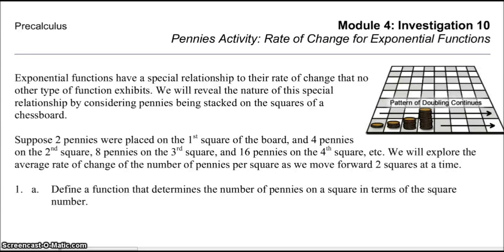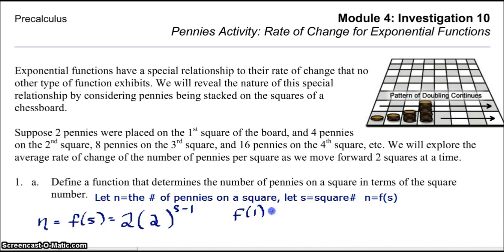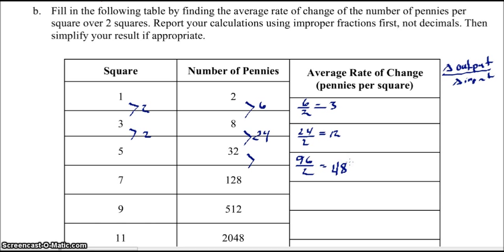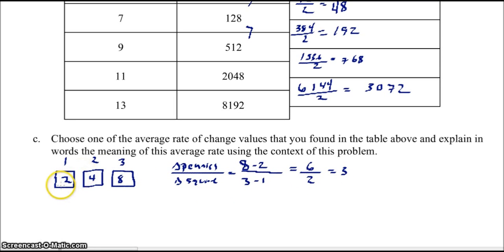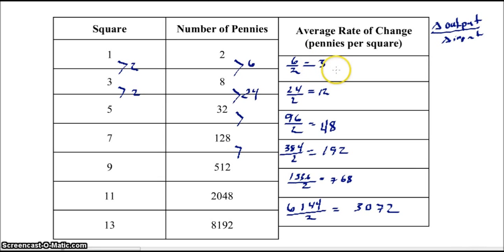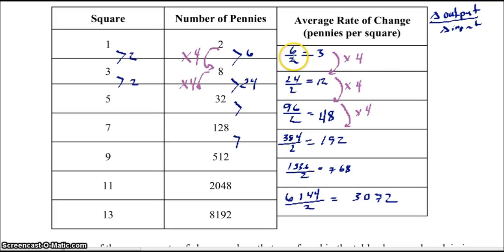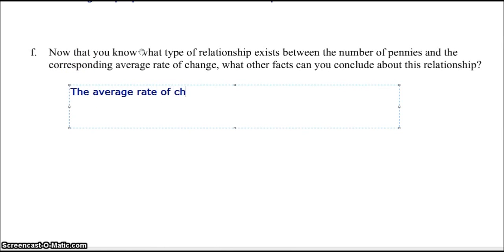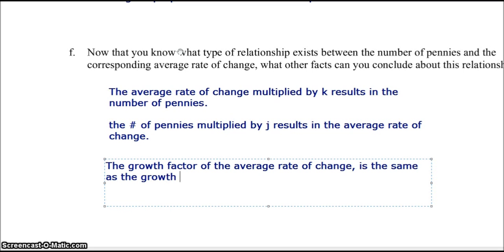Mod4Inv10: Pennies Activity: Rate of Change of Exponential functions